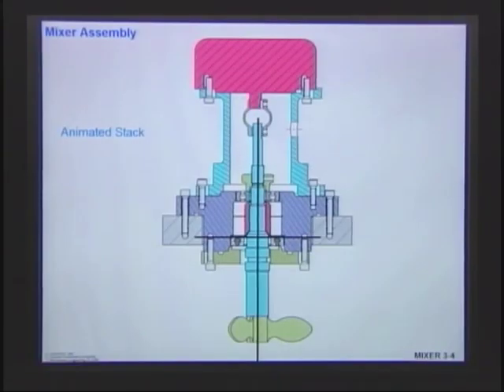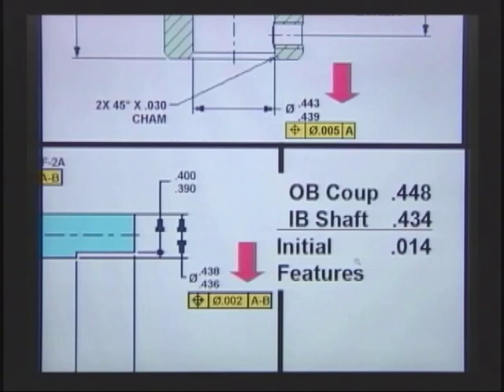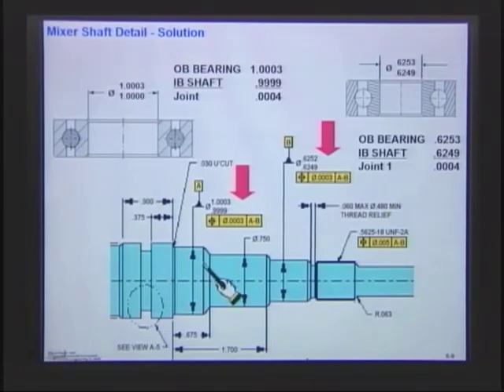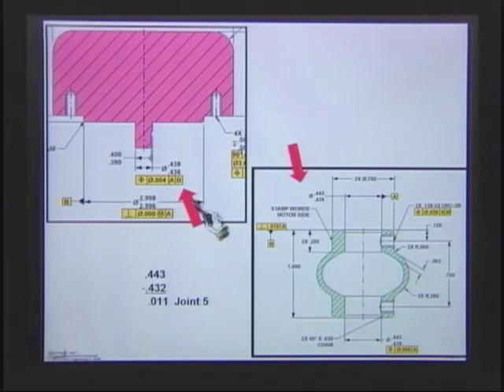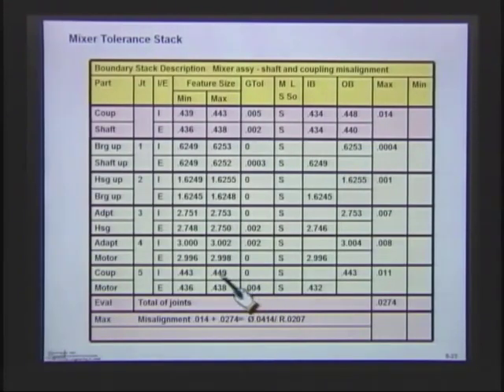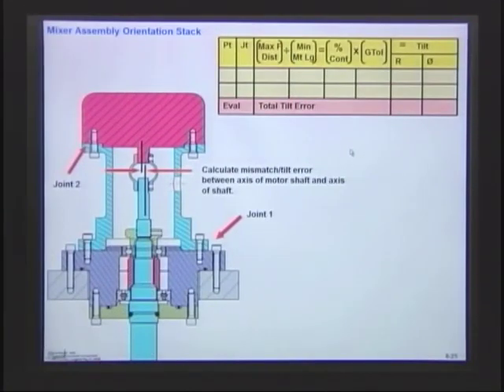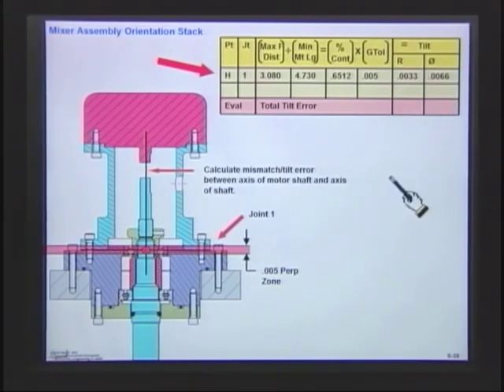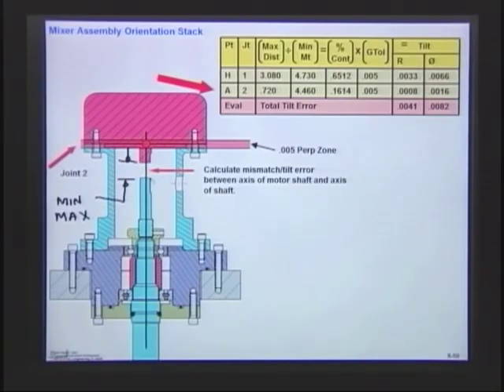Geometric Tolerancing Applications: Unit 08 - Mixer assembly part 4